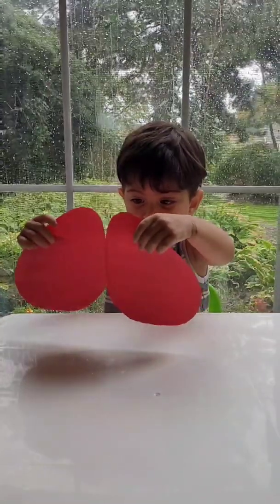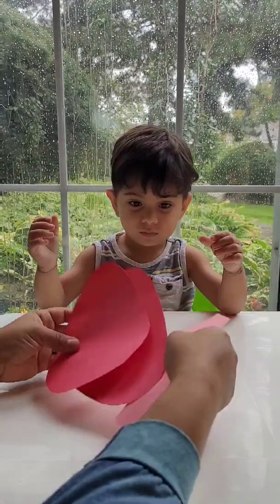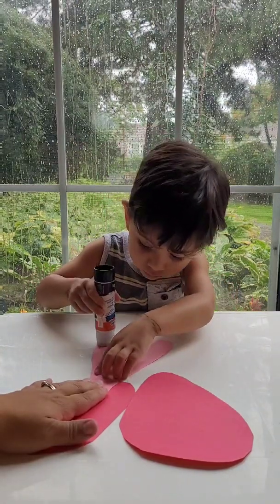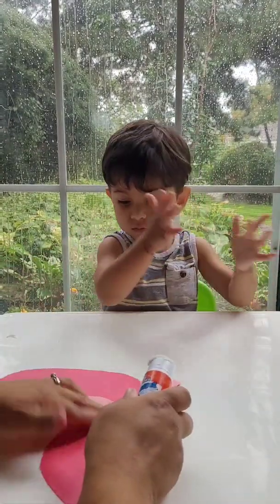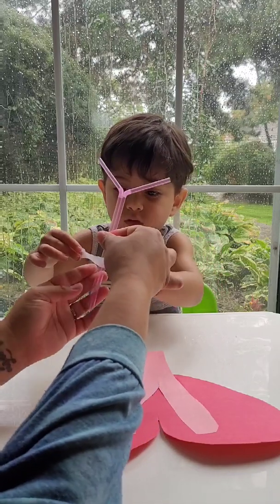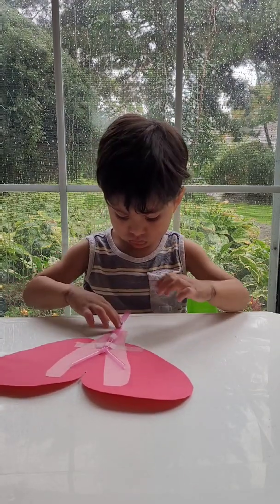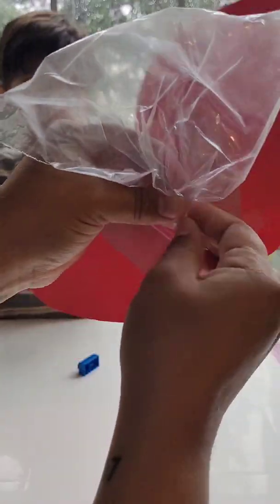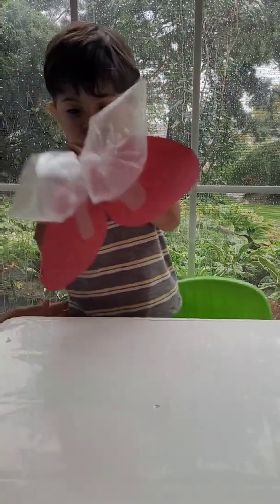DIY Interactive Lung Model for Kids| STEM Activity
My preschooler loves science! On this homeschool day, we learned about human organs using my printable human anatomy bundle and we made a super fun DIY interactive lung model! See how we did it and try it yourself!